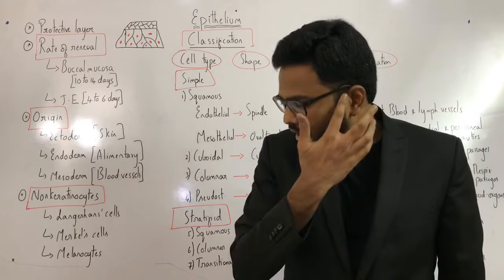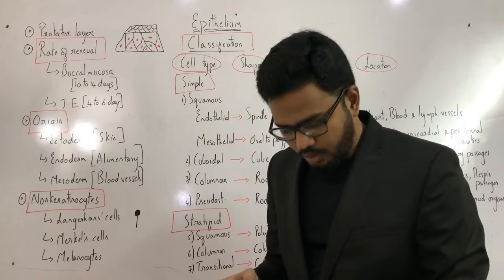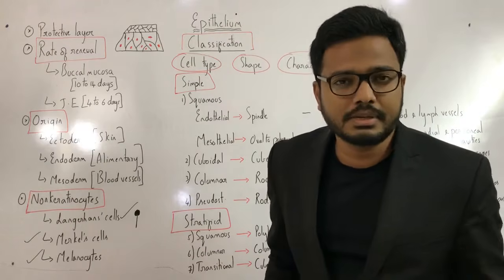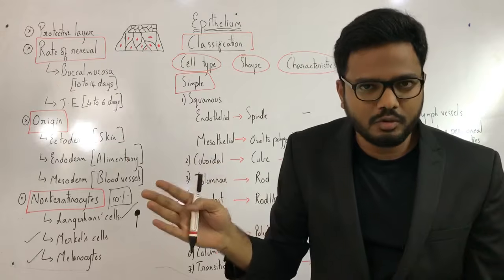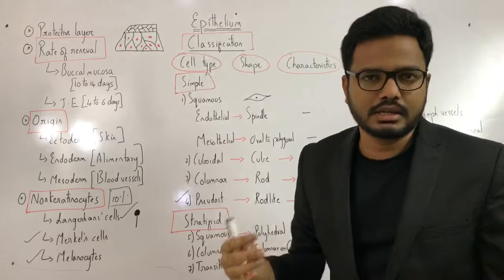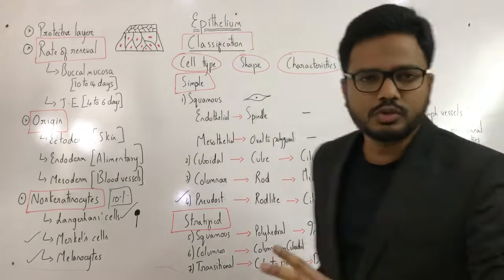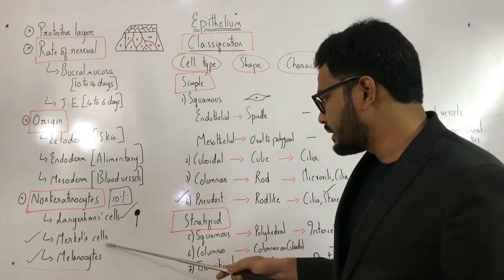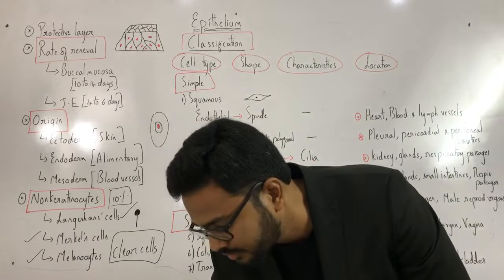Epithelium - Origin, Functions, Keratinocytes, Nonkeratinocytes & Classification - NEET MDS